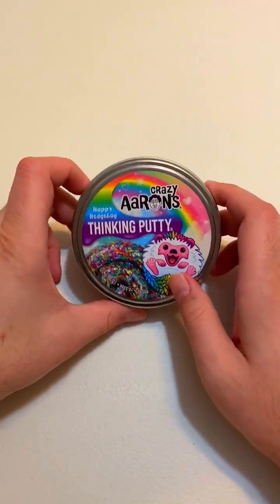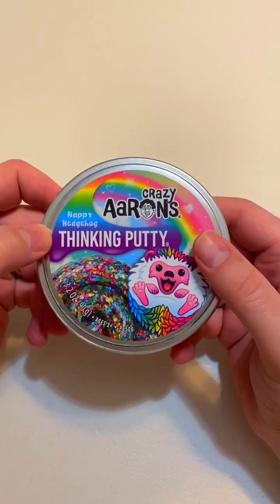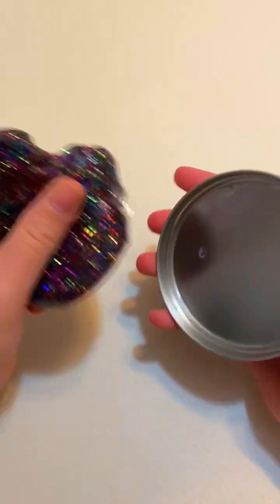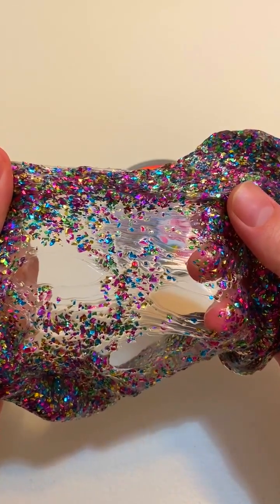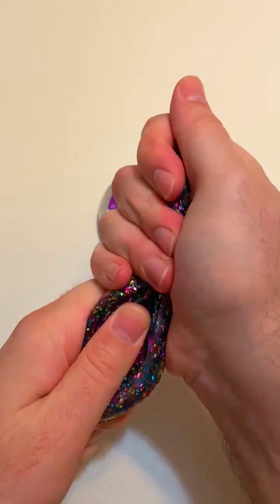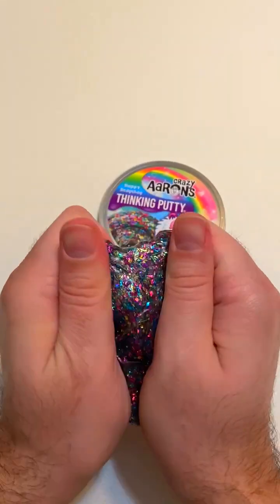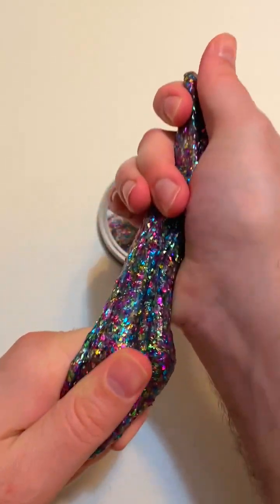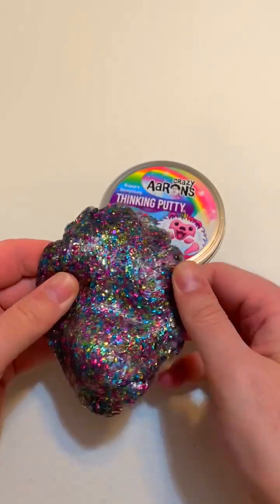Crazy Aaron's Thinking Putty Happy Hedgehog - Novelty Putty with Tons of Glitter Pieces!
My hands-on review of Crazy Aaron's Thinking Putty Happy Hedgehog. This is a beautiful and sparkly novelty putty that is filled to the brim with light pink, green, yellow, blue, and purple glitter!